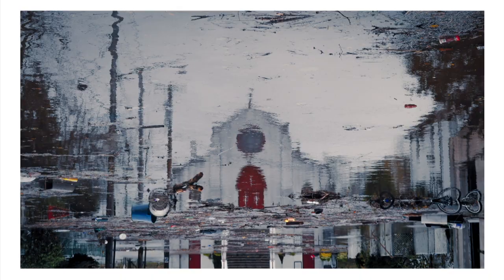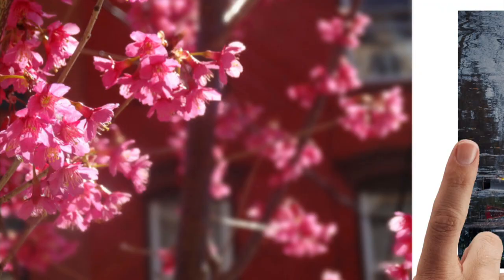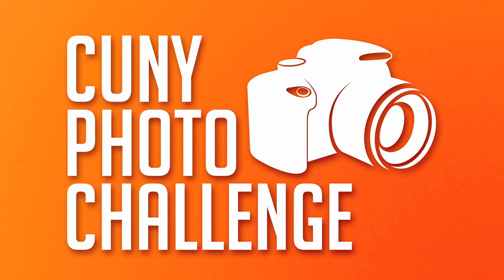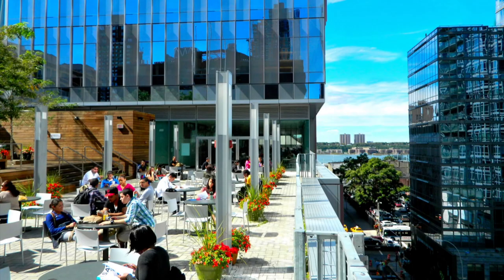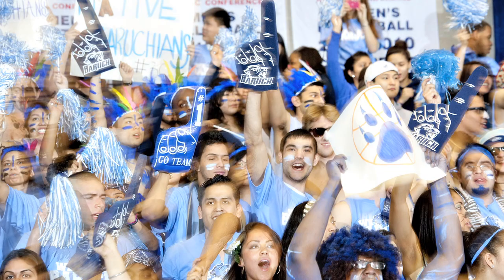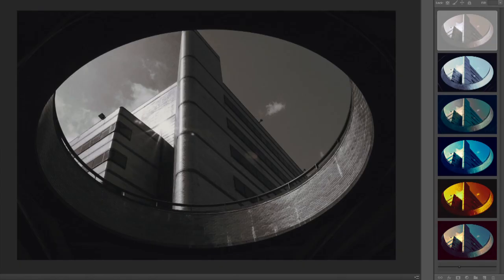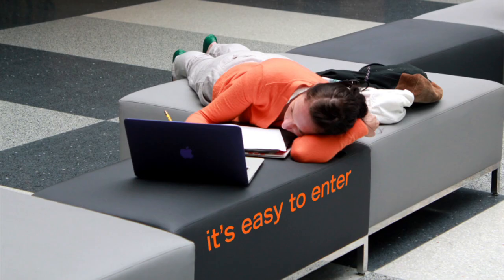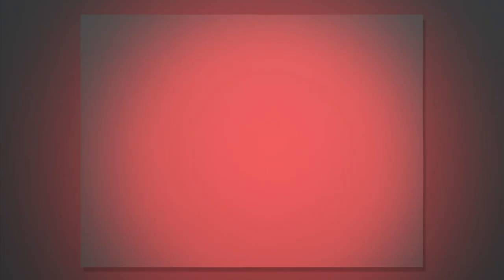CUNY Student Photo Challenge